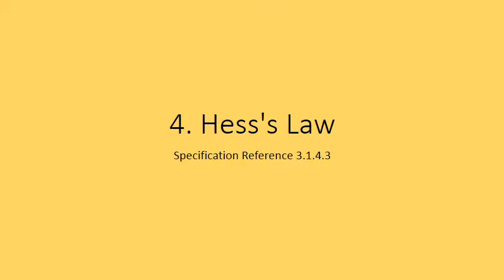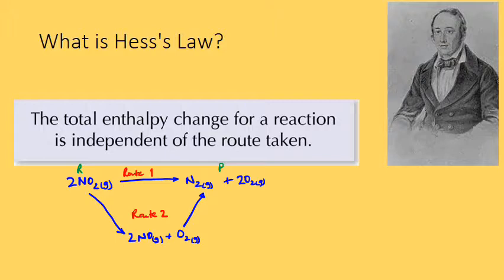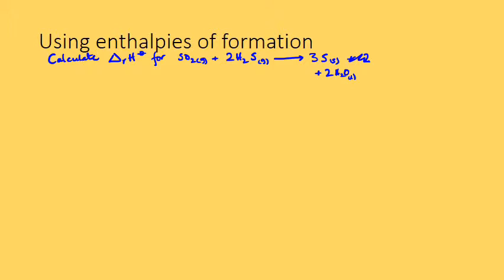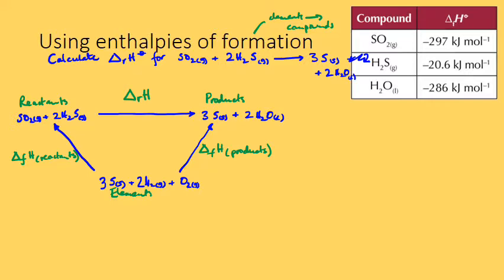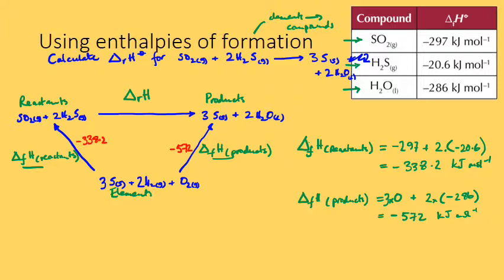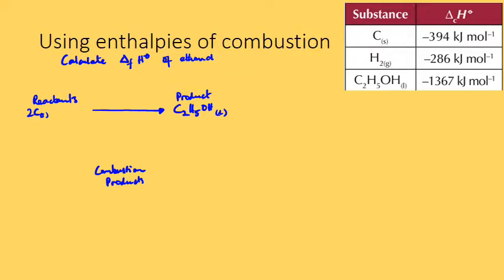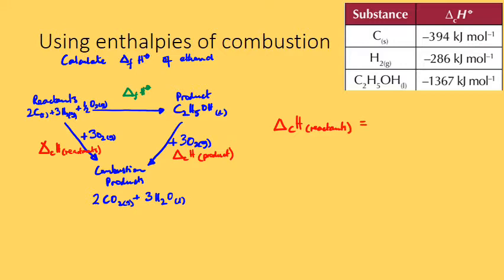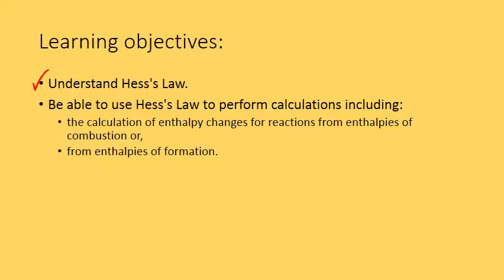4 Hess's Law